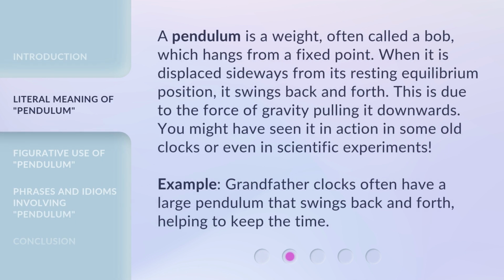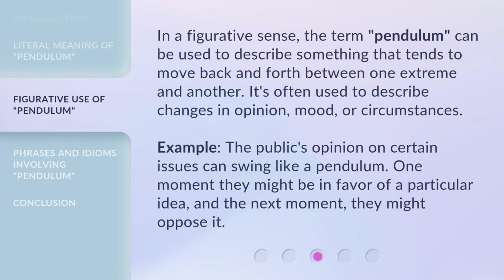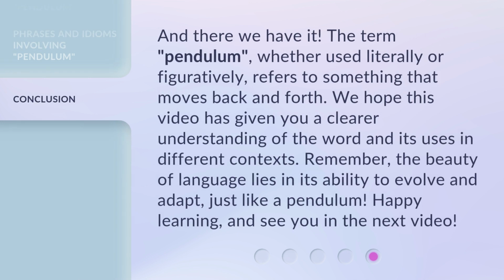Understanding the Concept of "Pendulum"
Swinging Between Extremes: Understanding the Concept of Pendulum • Discover the literal and figurative meanings of the term 'pendulum' and explore its usage in phrases and idioms. Join us as we delve into the fascinating world of pendulums and their symbolic representation of change and oscillation.

00:00 • Introduction - Understanding the Concept of "Pendulum"
00:24 • Literal Meaning of "Pendulum"
00:58 • Figurative Use of "Pendulum"
01:28 • Phrases and Idioms Involving "Pendulum"